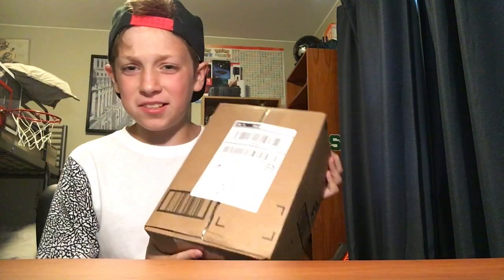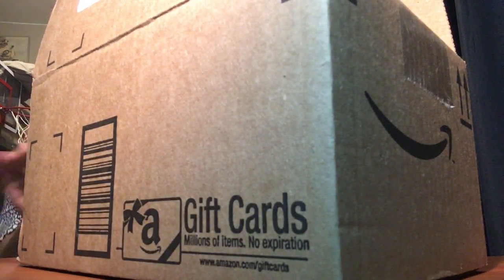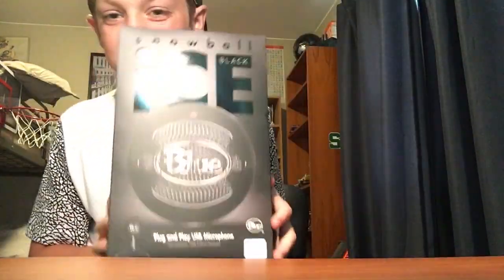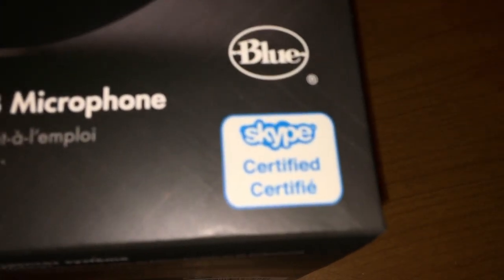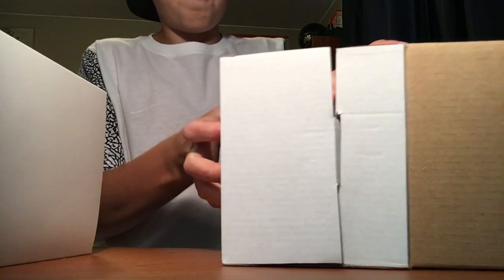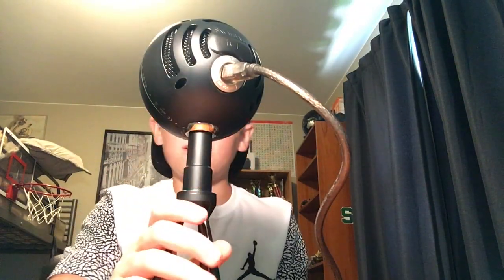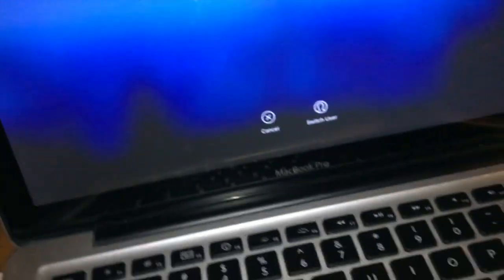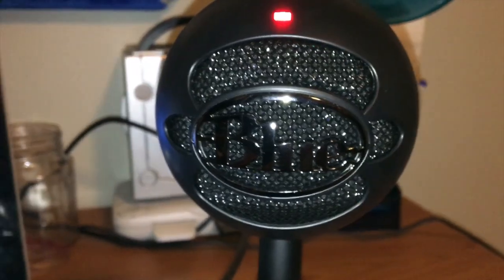Blue Snowball ICE Microphone Unboxing!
Today I bring you another unboxing!